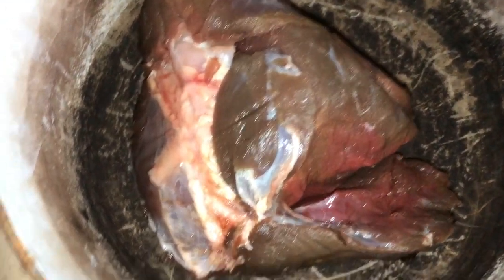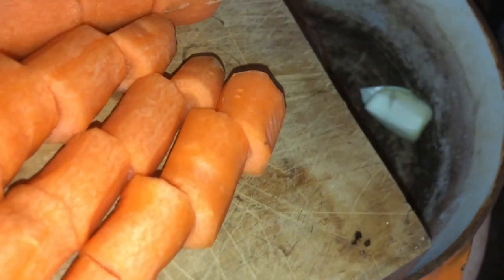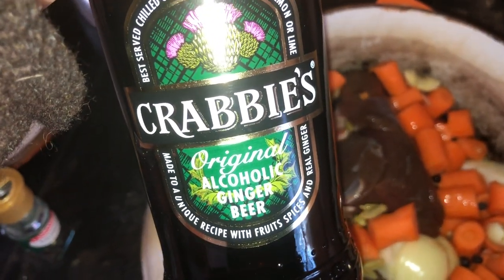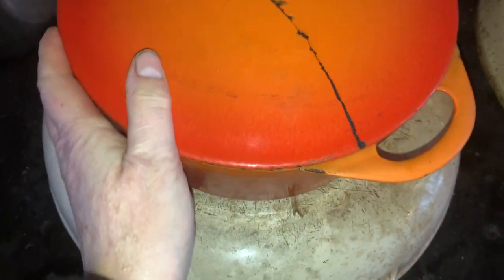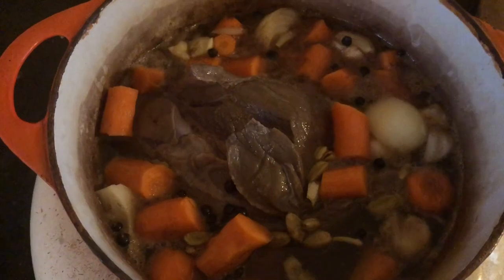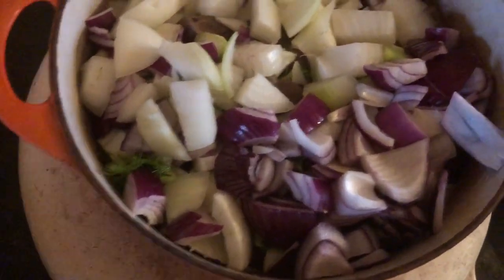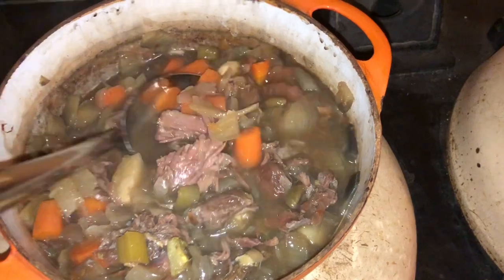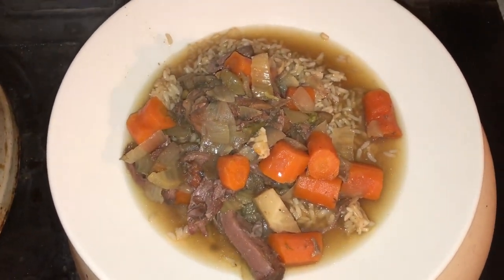Cooking with the Aga a slow stew venison. Winter warming comfort food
Venison, red & white onions, root fennel, carrots, whole cardamom, juniper berries, salt, pepper, Jack Daniels cinnamon whiskey and ginger beer.
A half hour in hot oven. Then all day in slow oven till the meat can be cut with a spoon.
Serve with a mixture of brown and wild rice or buttery mashed potatoes so you can soak up all the juices.